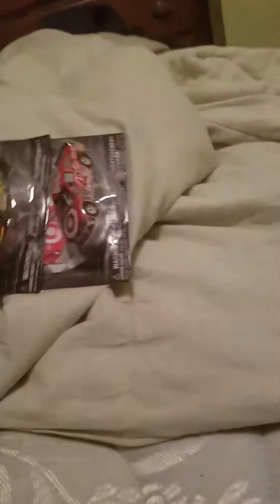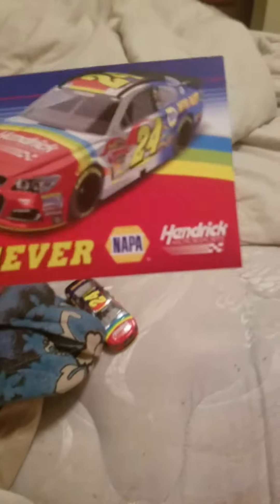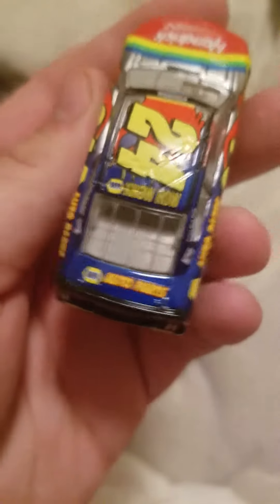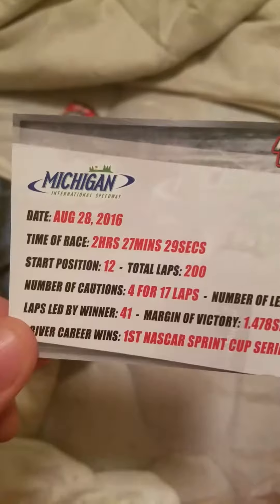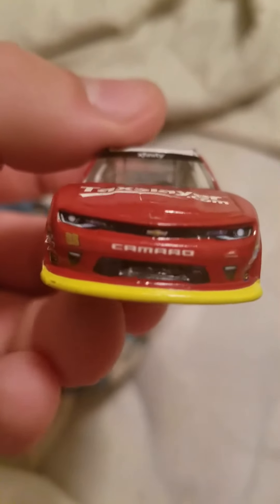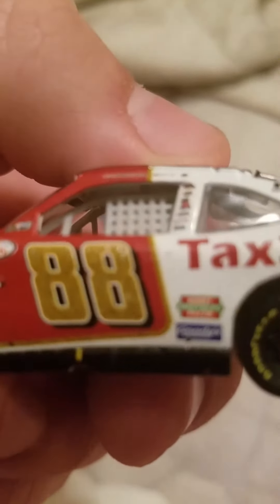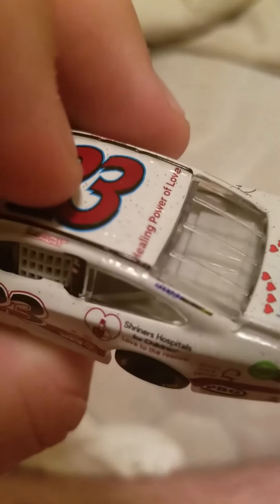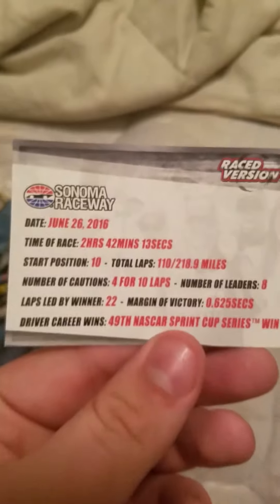Nascar Authentics wave 11